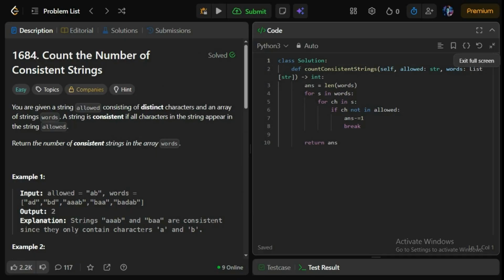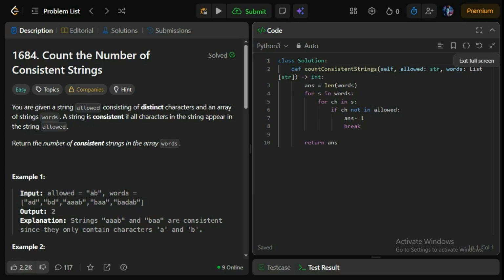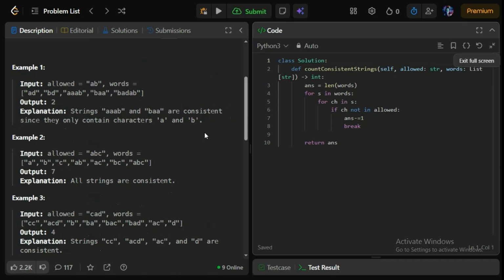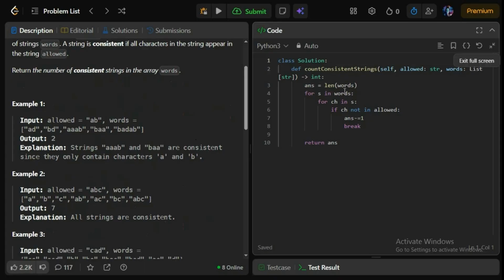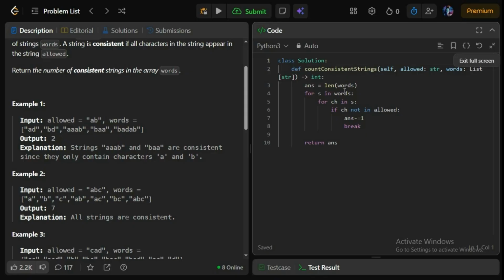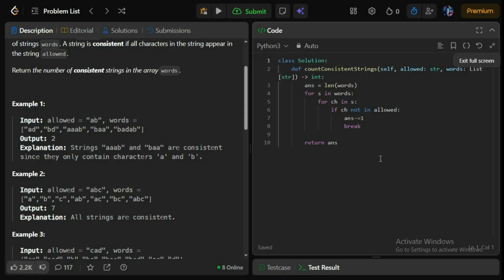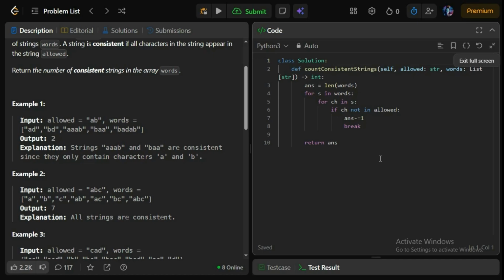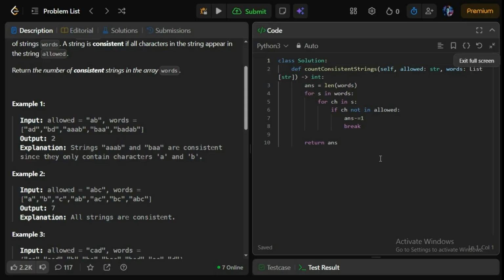Day 82 of 300 Days of DSA Series | LeetCode 1684 : Count the Number of Consistent Strings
Today’s Problem:
 LeetCode #1684 – Count the Number of Consistent Strings